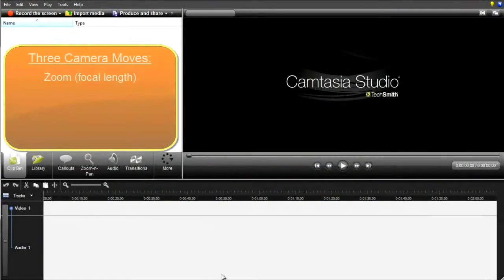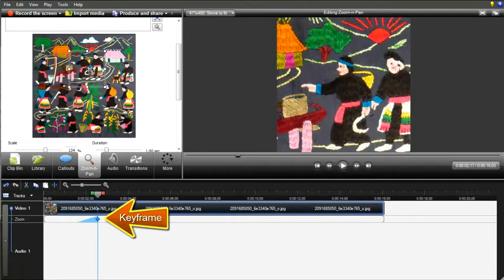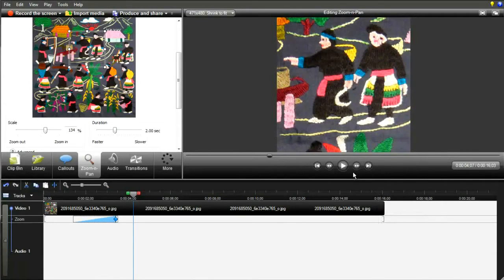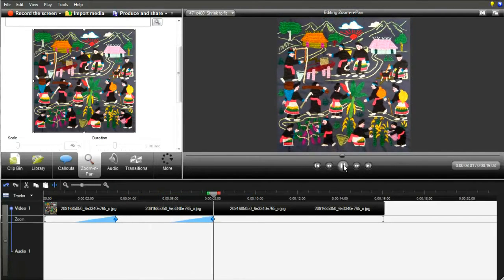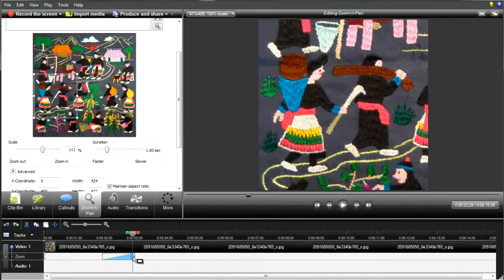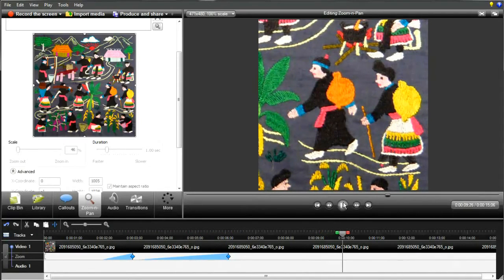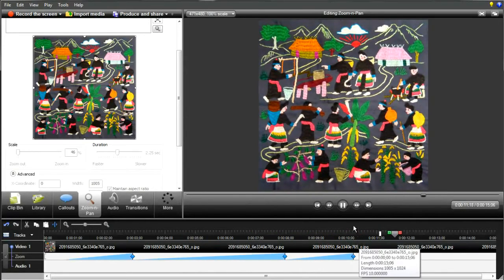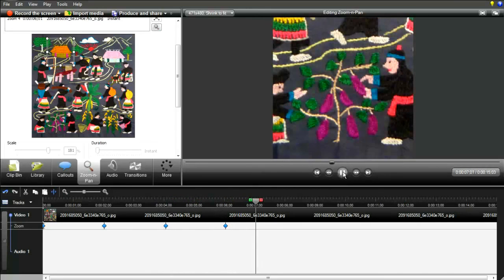Camtasia - Pan, Zoom, Pedestal Camera Moves (Ken Burns Effect)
Camtasia's pan, zoom tools to achieve the "Ken Burns Effect."